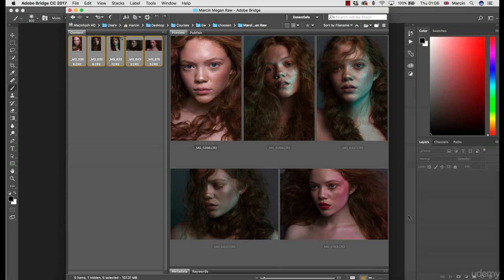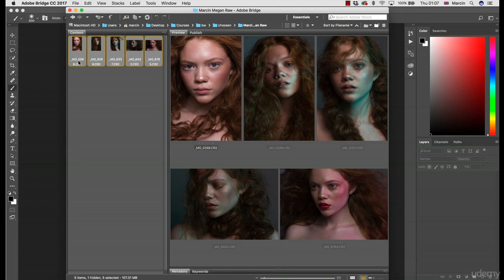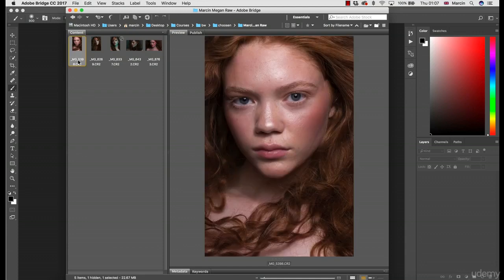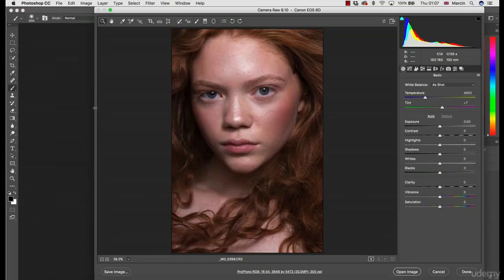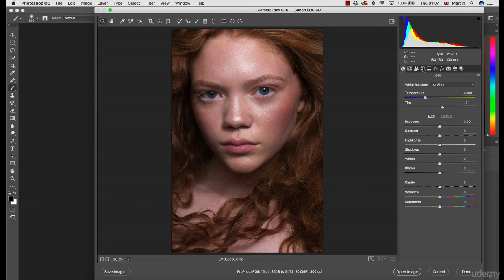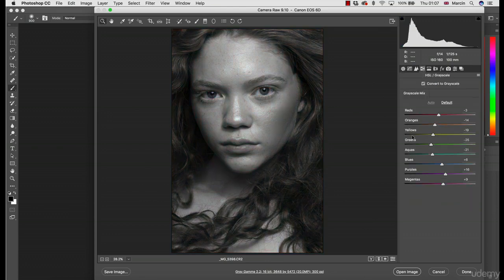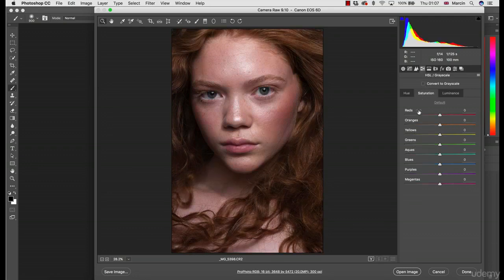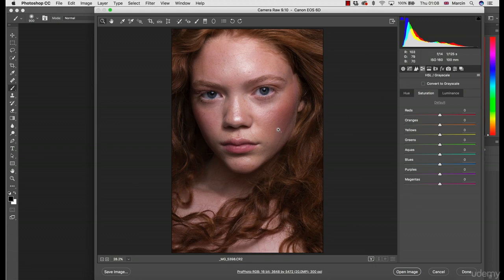Don t convert Images to Black & White during Raw Conversion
Mastering Black and White Retouching in Photoshop
Black and White Photography Post Production Revealed - Create Beathtaking Portraits in Photoshop